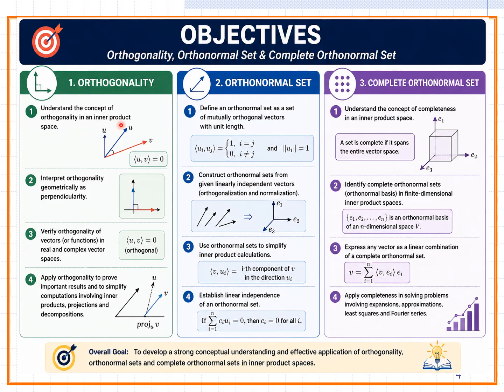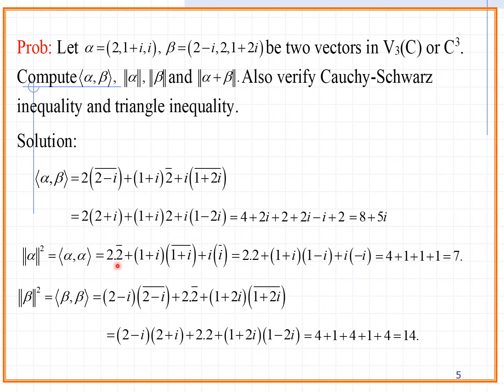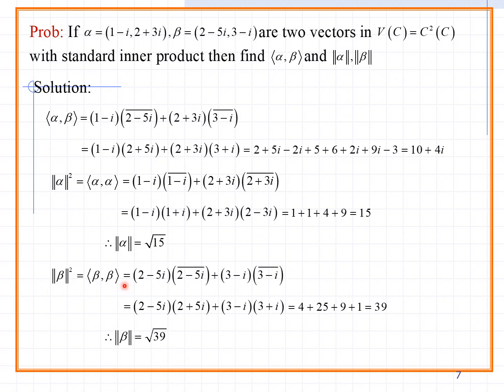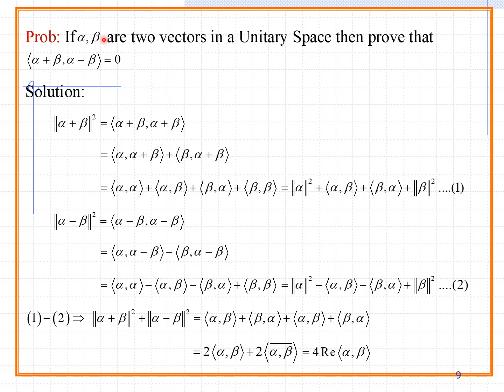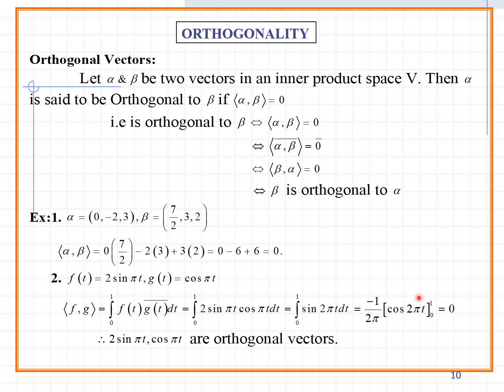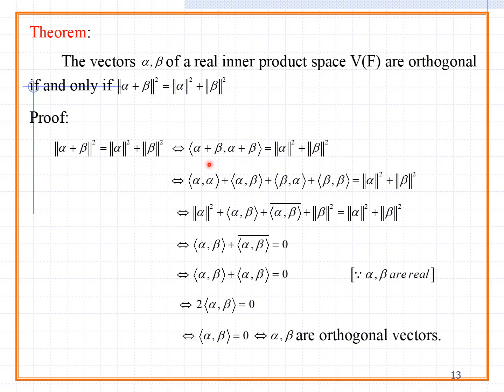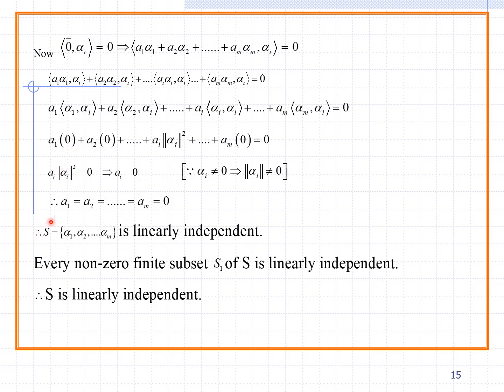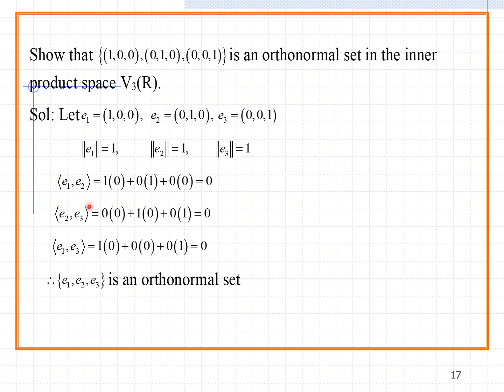3 INNER PRODUCT SPACES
Orthogonality, Orthonormality, complete orthonormal set